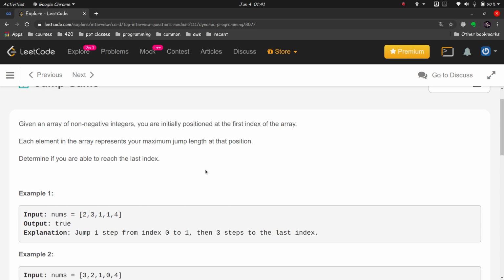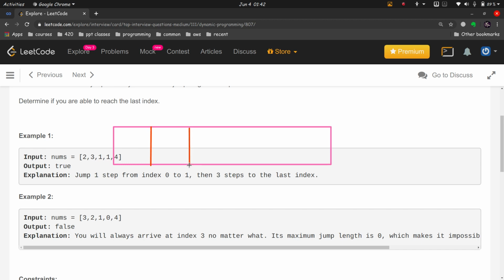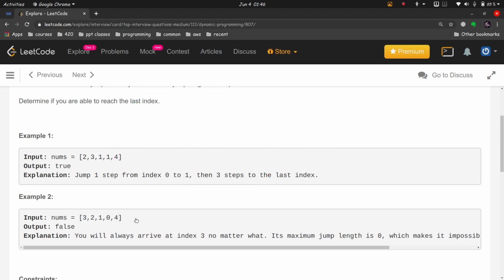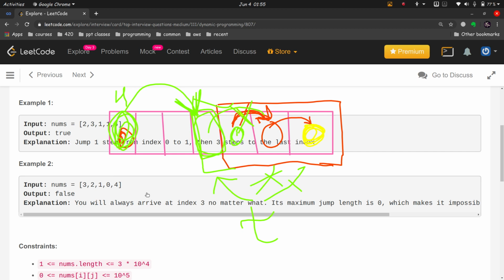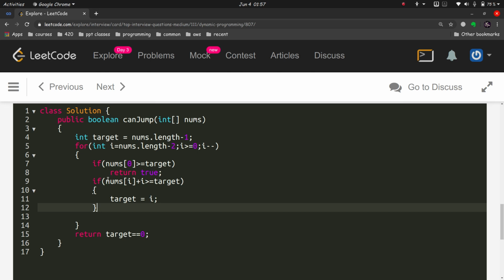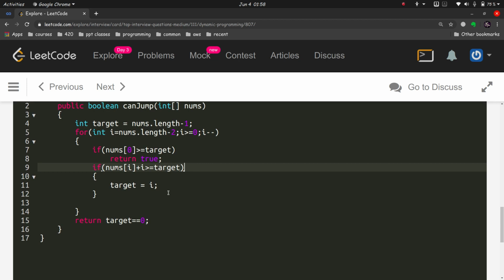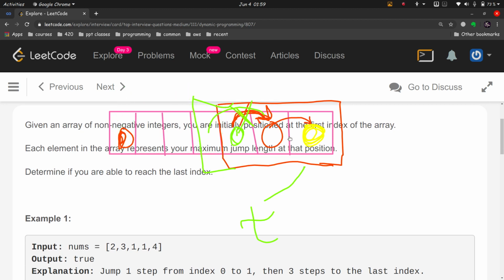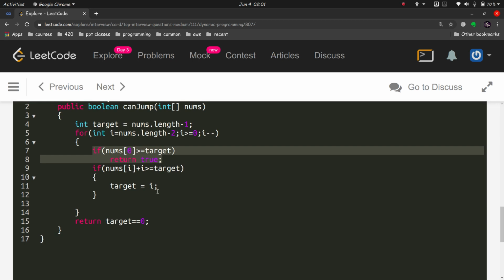LeetCode Dynamic Programming Jump Game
This is my first video on dynamic programming.
The question I solve here is Jump game from leetcode interview questions section.